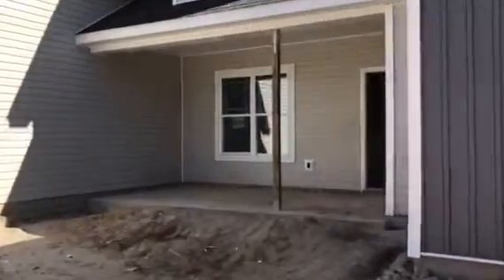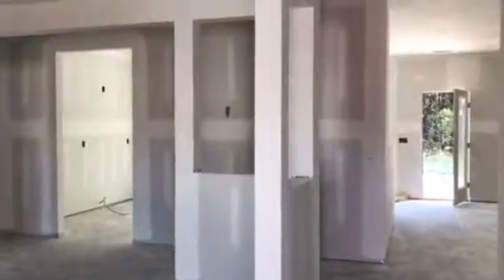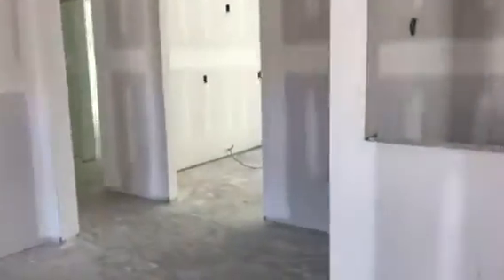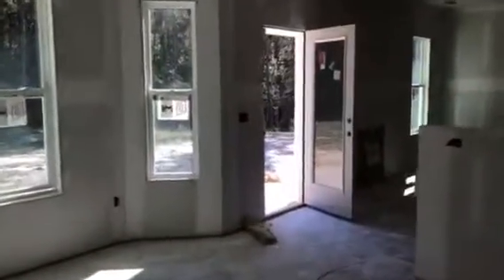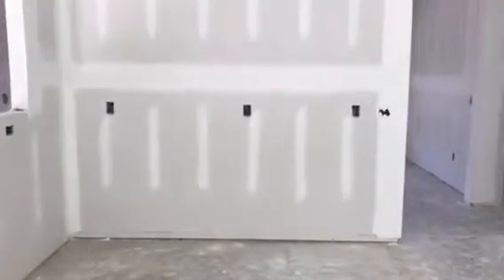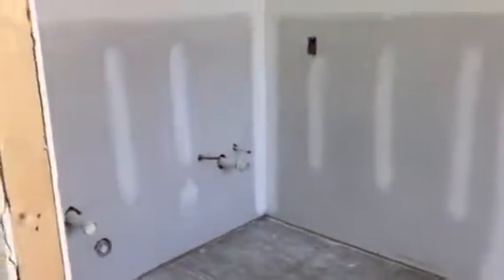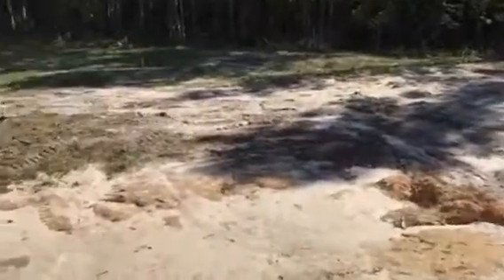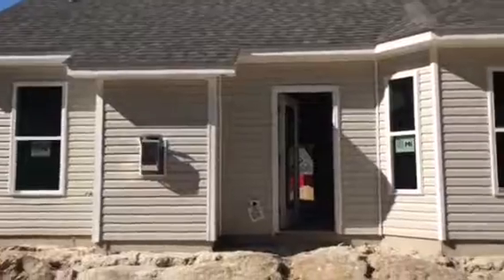142 Bounty ct